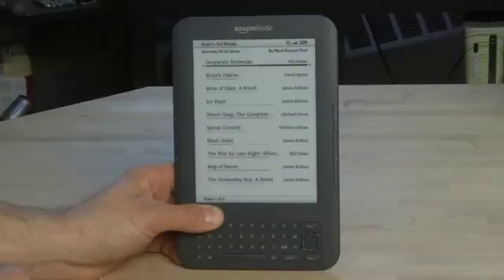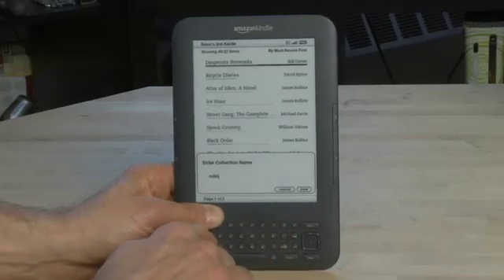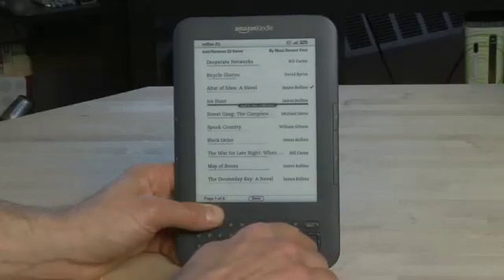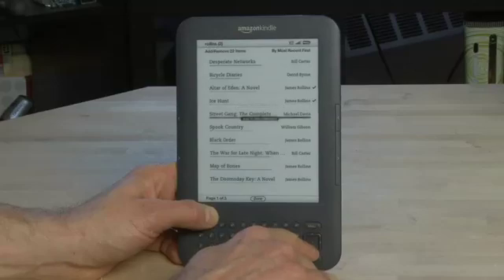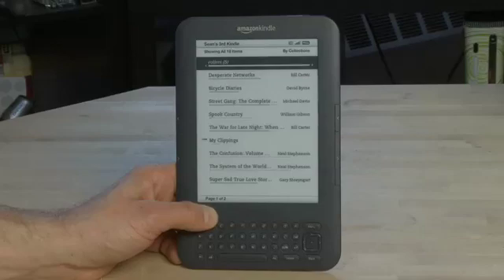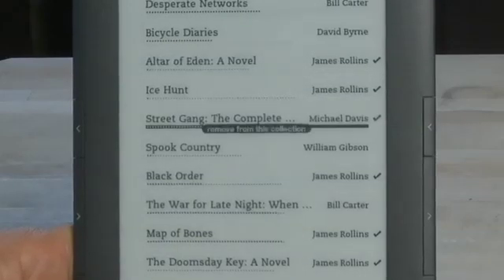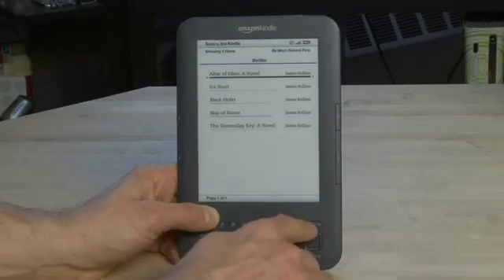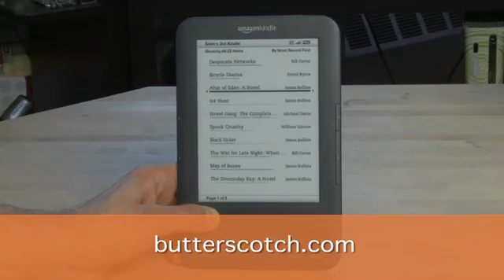Managing your ebooks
Once you have collected enough ebooks on your Kindle you might want to start organizing the files. You can create collections, which are like folders, that you can put your ebooks in. You can create as many collections as you want to sort your ebooks @ butterscotch.com